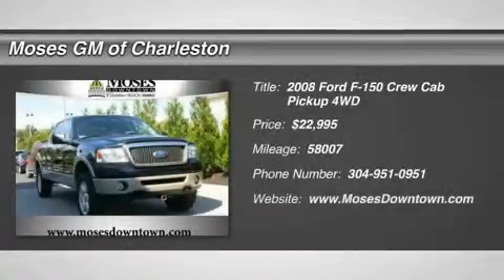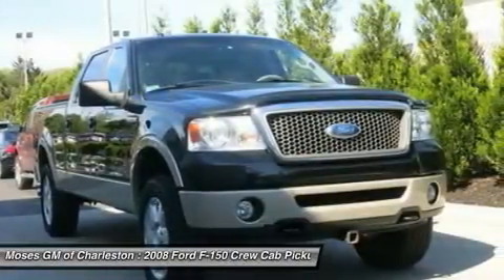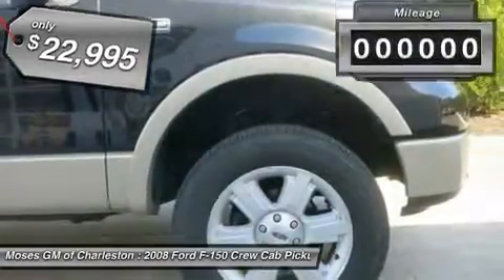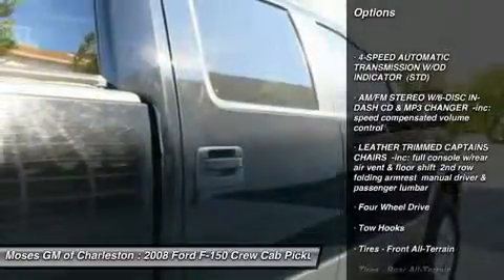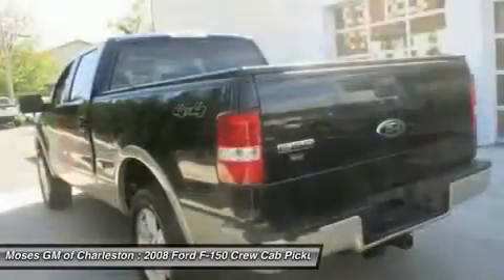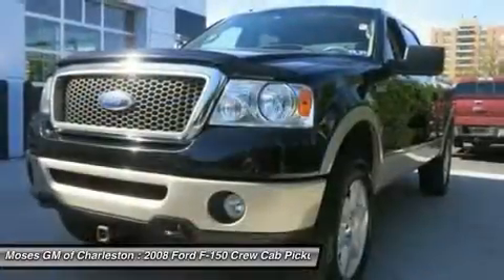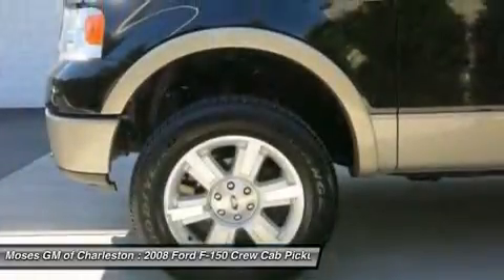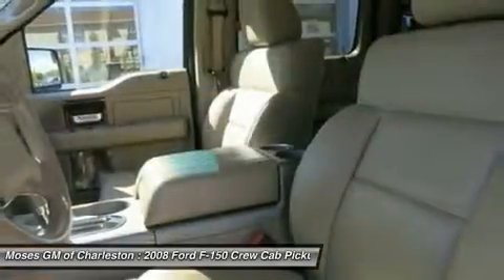2008 FORD F-150 Charleston, WV G15211A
2008 FORD F-150 Charleston, WV
Stock# G15211A

1406 Washington St. E.

2008 Ford F-150 XLT in Black, Hot Options include, Leather Seats, One Owner CarFax, Clean CarFax, Power Windows, Power Locks, Automatic Climate Control, Keyless Entry, Alloy Wheels, and 4*4.

There is no better time than now to buy this attractive-looking 2008 Ford F-150. Designated by Consumer Guide as a Recommended Large Pickup in 2008. New Car Test Drive said it  ...delivers a strong combination of style, interior comfort, performance, ride and handling...  This fantastic Ford is one of the most sought after used vehicles on the market because it NEVER lets owners down.

All of Moses Downtown's pre-owned vehicles have been through a 117-point inspection at our award-winning service department. And be sure to check us out for our most up-to-date inventory and sales and service specials!